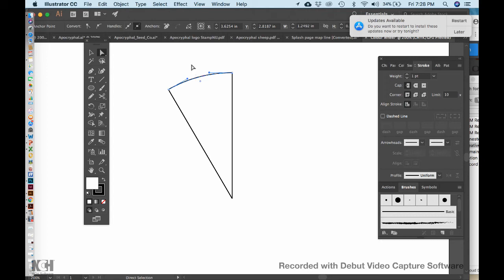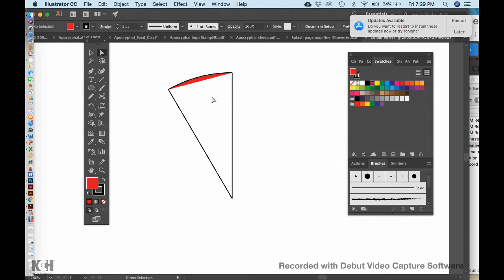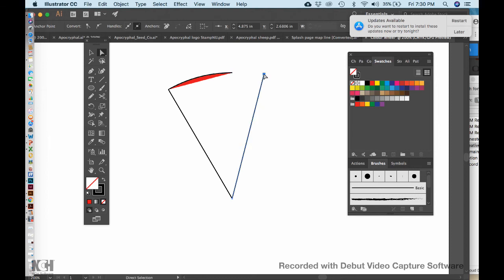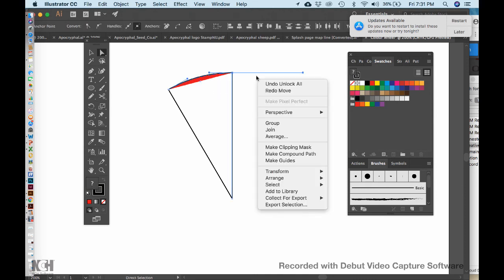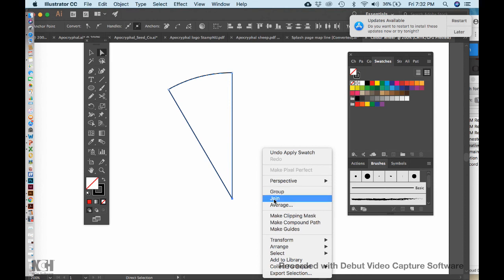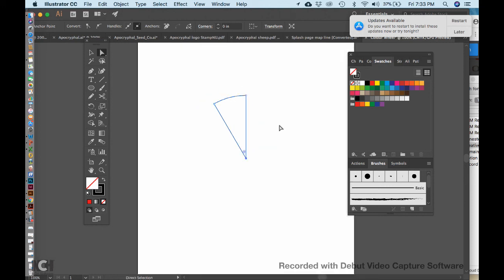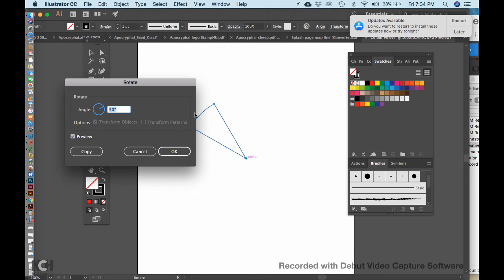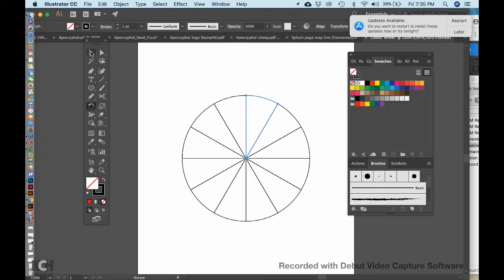Colour Wheel Illustrator 03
MKT1150 - 3rd of 5 parts - Joining corner points to close the path to allow for fill colour. Rotation of finished wedge using rotation tool.